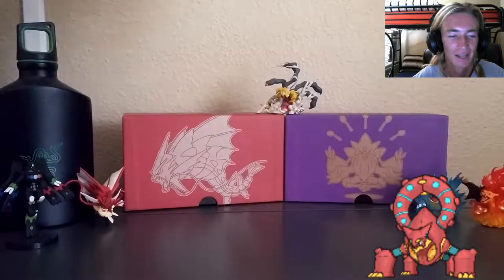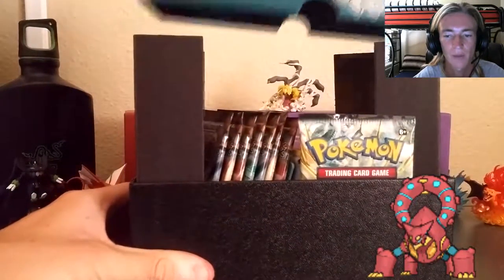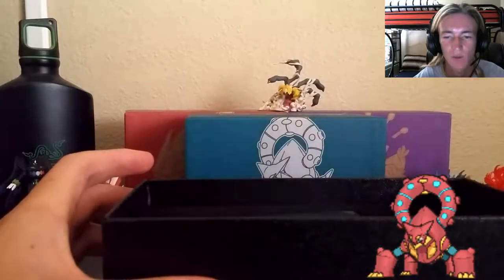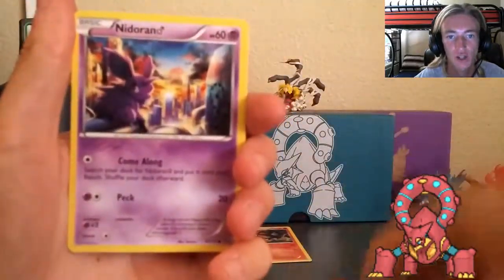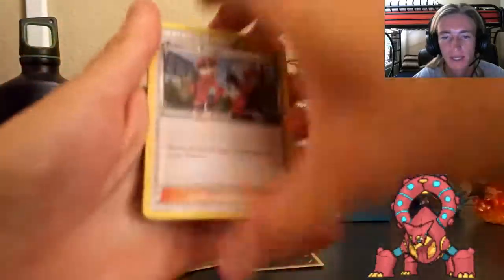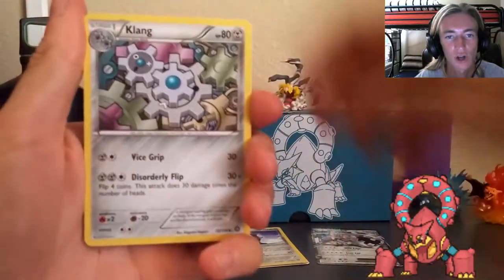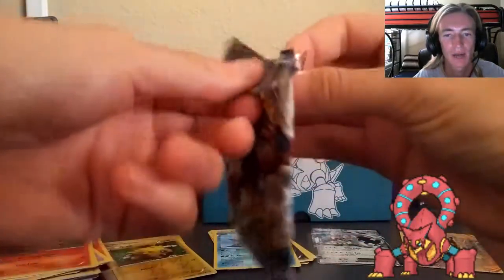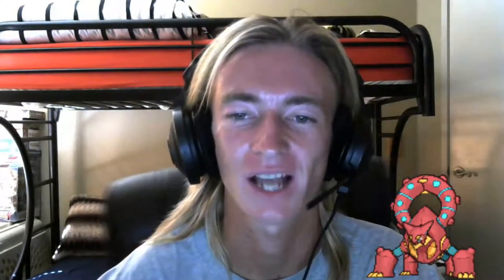PKMN TCG Unboxing- Elite Trainer Box Steam Siege!